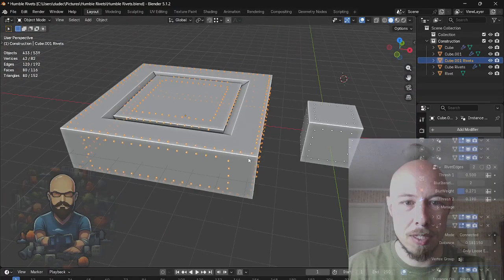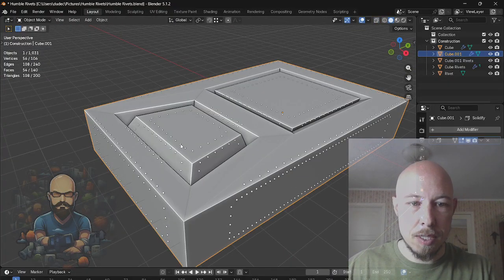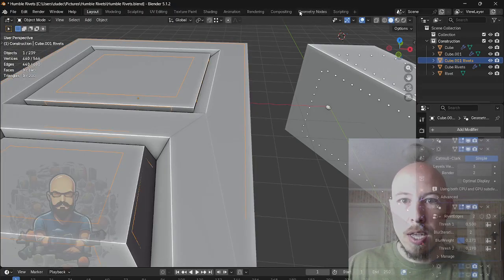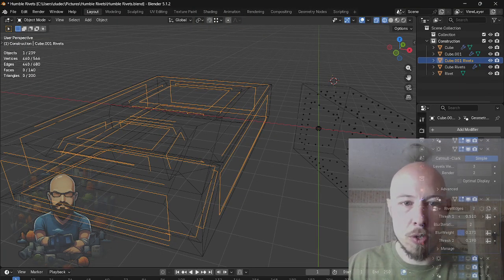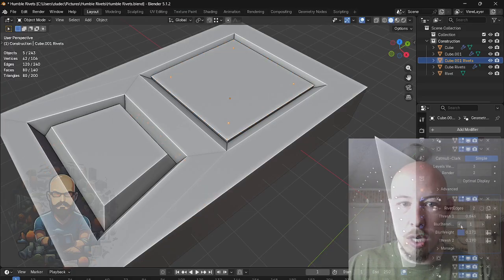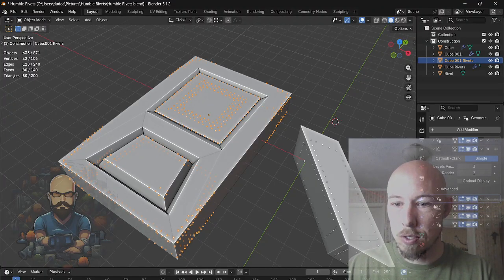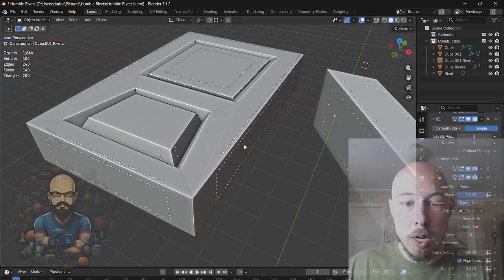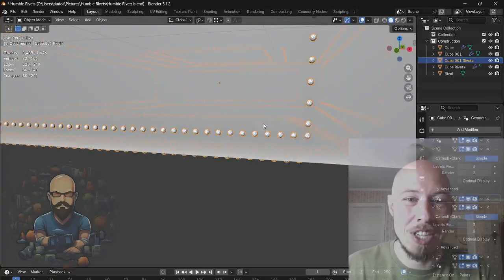Humble Rivets: Textures are Illusion, Geometry is Truth. Blender Nodes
Create Automatic Rivets on Any Hard Surface in Blender with Geometry Nodes! ⚙️
In this video I build Humble Rivets — a clean, fully parametric Geometry Nodes setup that automatically places rivets alongside sharp edges on your models.
Inspired by Ian Hubert’s spaceship workflow, this tool proves once again: Textures are Illusion — Geometry is Truth.
What Humble Rivets can do:

Automatically detects sharp edges using edge angle + blur
Fully procedural — edit your base mesh and rivets update live
Multiple adjustable sharpness thresholds
Controllable rivet density & spacing
Easy to combine with Shrinkwrap, Subdivision, and other modifiers, Very humble mod-stack.
Great foundation for hard-surface detailing (mechs, spaceships, vehicles, sci-fi panels, etc.)

Perfect for anyone who hates manually placing hundreds of rivets!
Chapters:
00:00 Intro
00:17 Basic Rivet Setup
00:50 Unpack the Mod-Stack
01:49 How the Edge Detection Works
03:37 Controlling Rivet Density
04:22 Tips & Future Ideas (Shrinkwrap, Jitter, Baking, etc.)

Like if you prefer real geometry over fake bump maps 😂